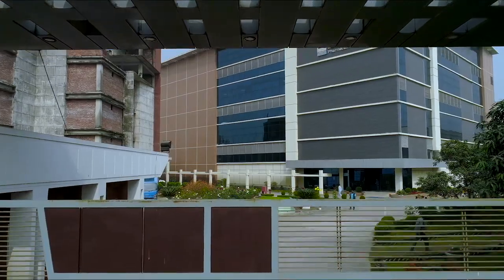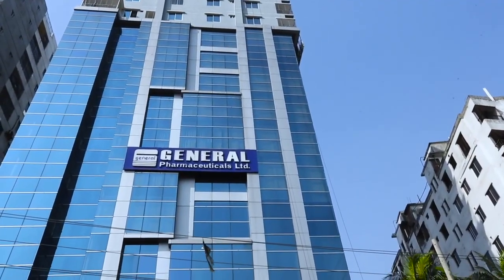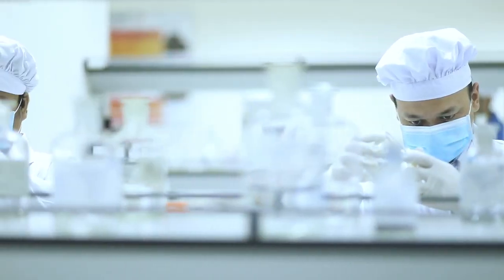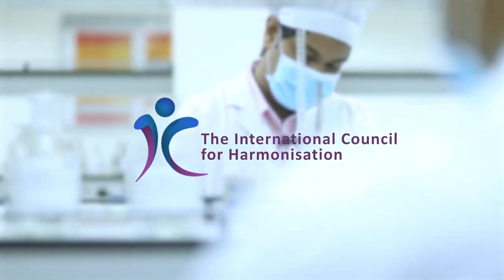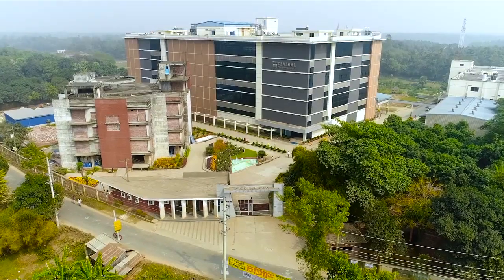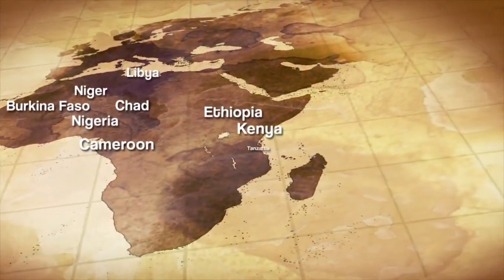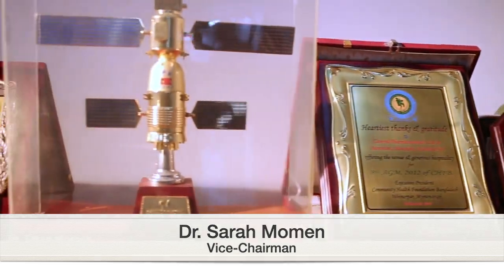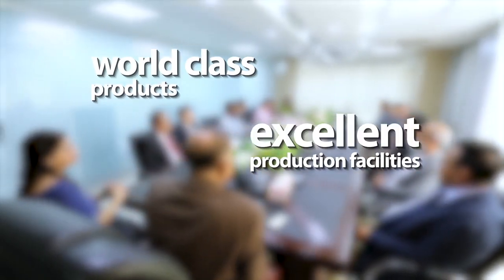General Pharmaceuticals Ltd (GPL) Corporate Video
General Pharmaceuticals Ltd (GPL) has stepped into 35th Years of its Excellence in 2022 with lots of inspiration from previous successful years. We are immensely pleased to announce that GPL has started its production in 2011 at the state-of-the-art factory (Unit 2) which is build in compliance with cGMP standards, where people are protected by assuring the highest quality of the products and environment. The state-of-the-art factory is having the most modern ophthalmic & parenteral production facilities, dedicated steroidal & non-steroidal facilities, high tech heating ventilation & air conditioning system (HVAC), SVP & LVP (including Amino Acid) production facilities, effluent treatment plant & incineration process for waste management. Total site area is 29,792 Sqm & building foot print is 14,444 Sqm.The site master plan has been developed by APC, Australia. The state-of-the-art factory is in compliance with UK MHRA, EU-GMP, TGA, ICH, PIC/S. Now GPL is able to export pharmaceutical products into the regulated countries like North America, South America, European countries and Middle East etc. and meeting the local demands.